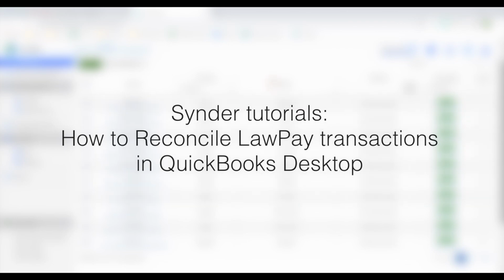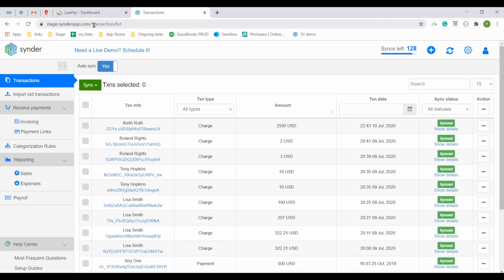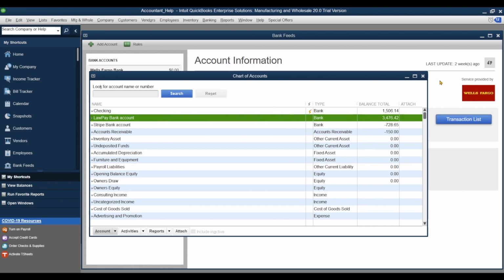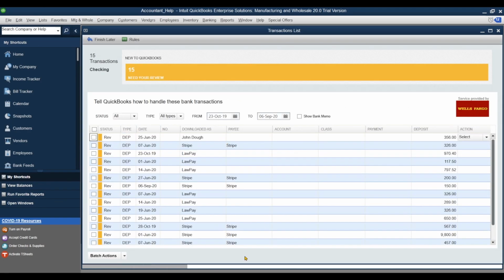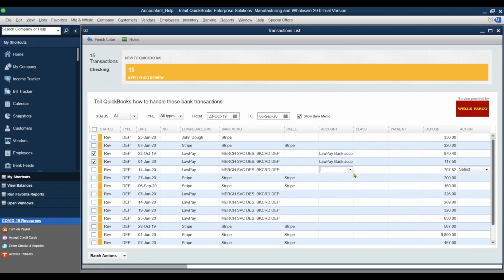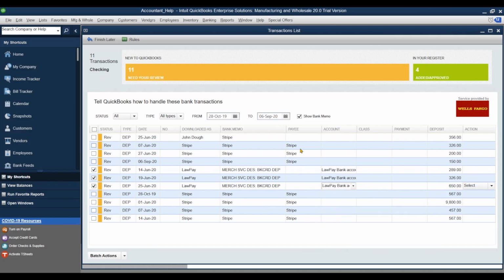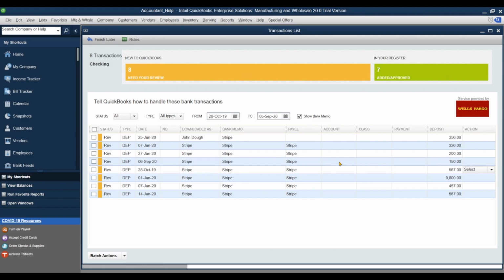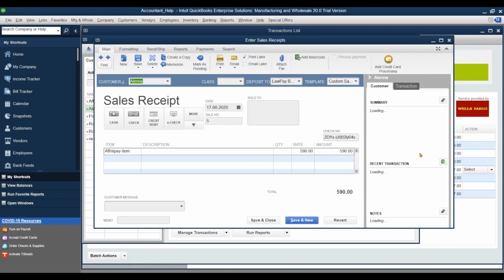How to Reconcile LawPay Transactions in QuickBooks Desktop | Synder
Connect LawPay to QuickBooks Desktop with the help of Synder. Customize your setting for perfect data reconciliation.